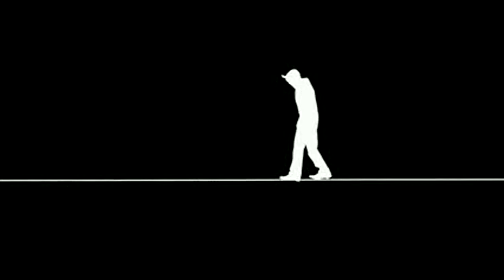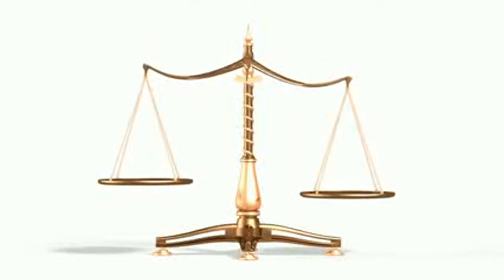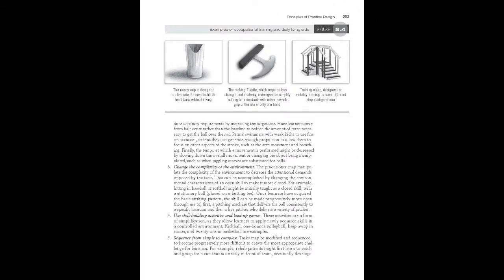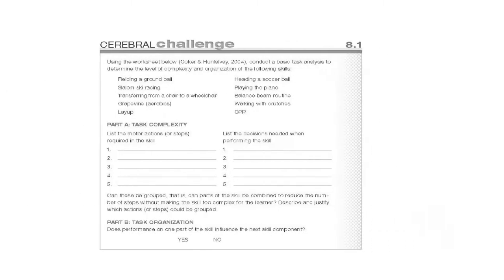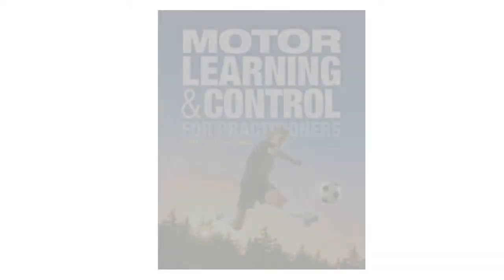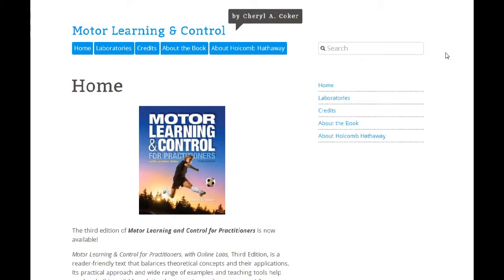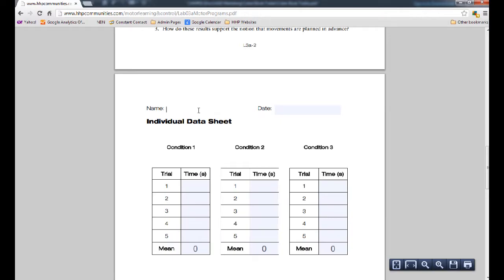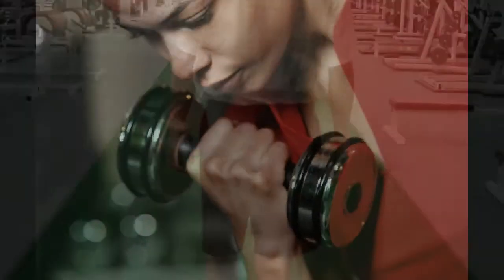Motor Learning and Control for Practitioners Book Trailer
A brief video about Motor Learning and Control for Practitioners by Cheryl Coker.

Motor Learning & Control for Practitioners, with Online Labs, Third Edition, is a reader-friendly text that balances theoretical concepts and their applications. Its practical approach and wide range of examples and teaching tools help readers build a solid foundation for assessing performance; providing effective instruction; and designing practice, rehabilitation, and training experiences. Whether readers plan to work in physical education, kinesiology, exercise science, coaching, athletic training, physical therapy, or dance, this text defines current thinking and trends, blending practical information with supporting research.

Cerebral Challenges, Exploration Activities, and Research Notes will help students review and extend their learning and inform them about developments in the field. Marginal website references direct readers to online resources, including videos, web-based activities, and relevant apps.

Sixteen online lab experiences allow readers to apply what they've learned; many include videos demonstrating procedural aspects.